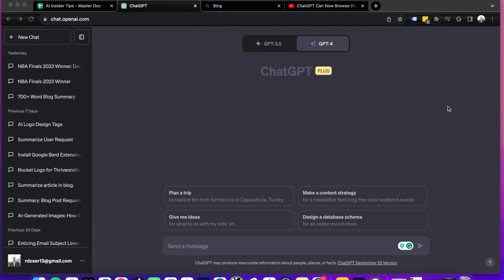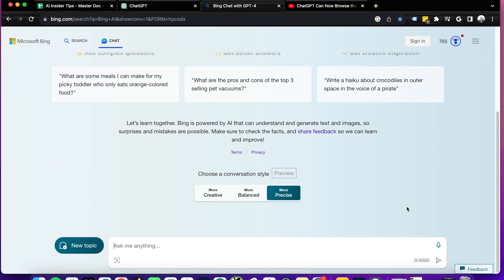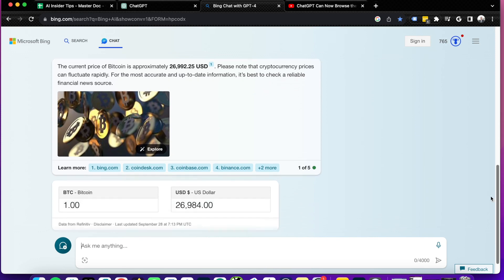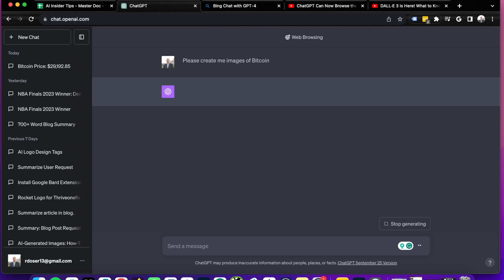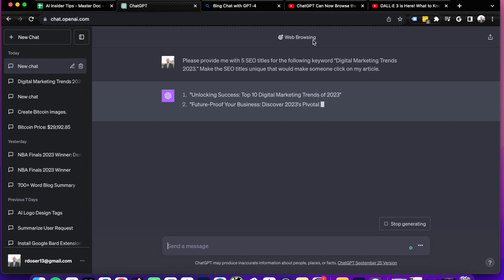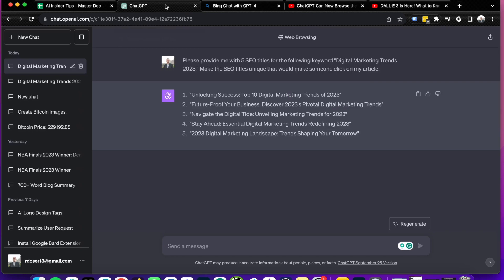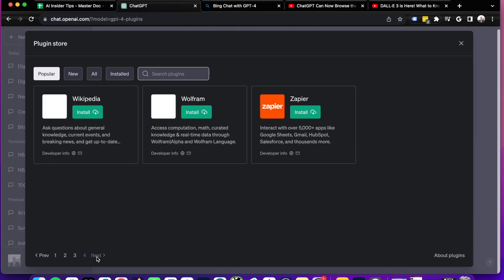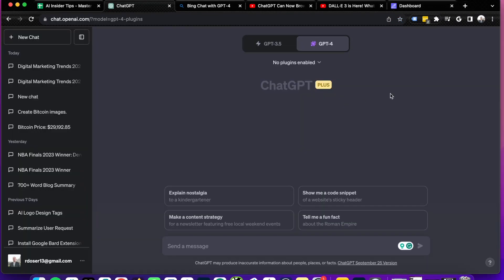ChatGPT vs Bing Chat: Is ChatGPT Plus Worth $20 Per Month? 🤔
This video compares ChatGPT vs. Bing Chat.

With Bing Chat offering the GPT-4 language model and AI image generation for free, is ChatGPT Plus worth it?

In this comparison between ChatGPT Plus and Bing Chat, I dive into recency, creativity, long-form content output, images, and more!